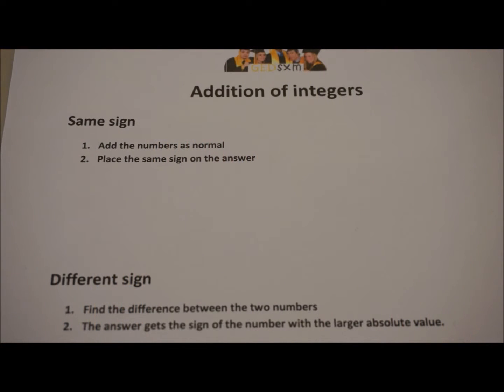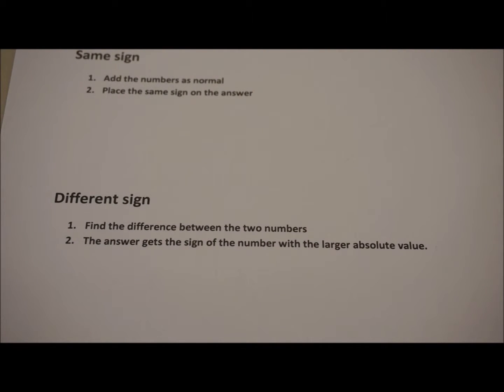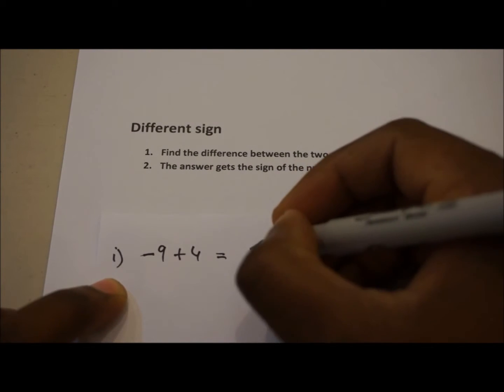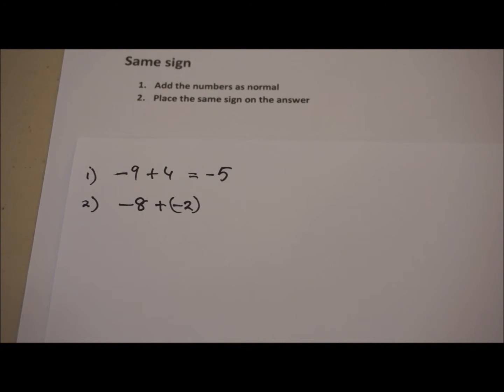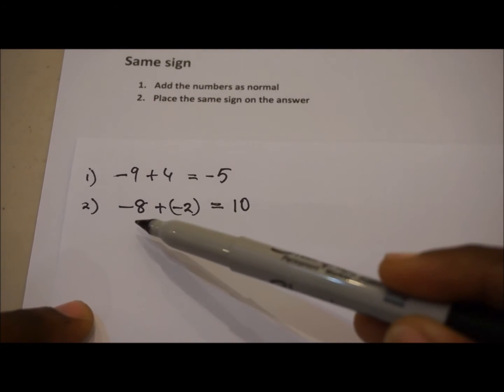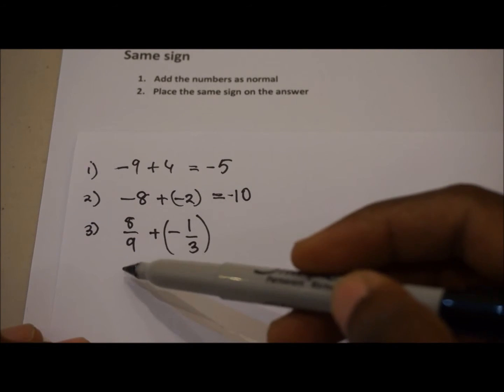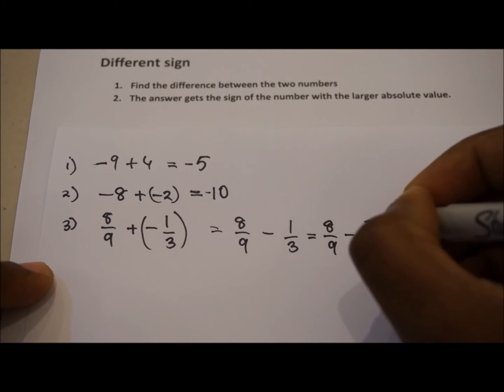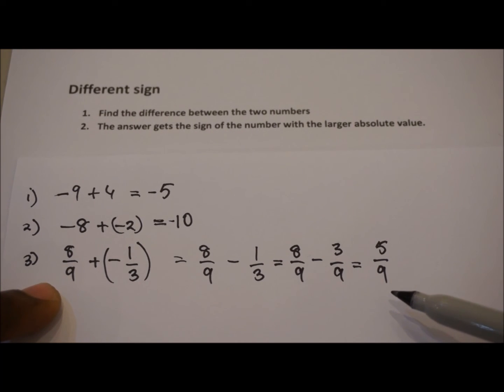addition of integers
Learn how to add integers using simple rules. Download a full integers workbook to master this concept.